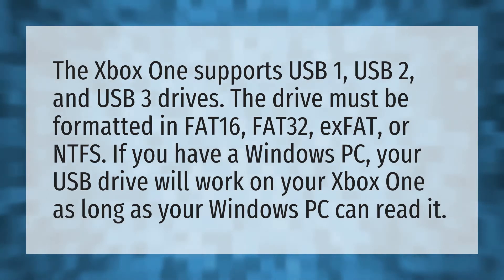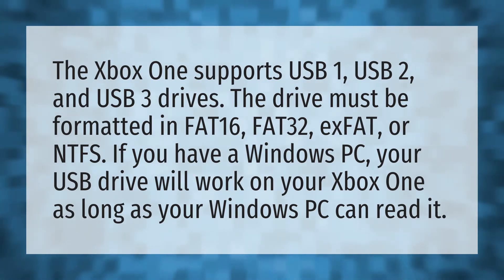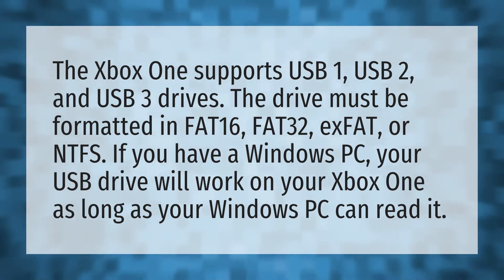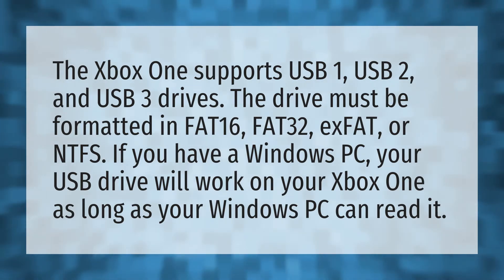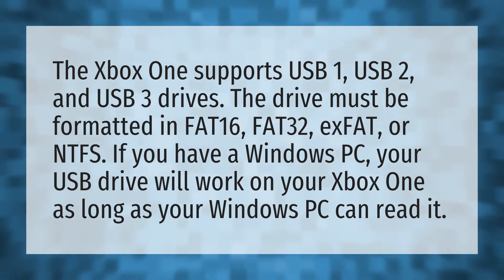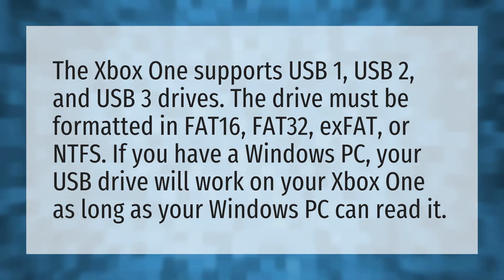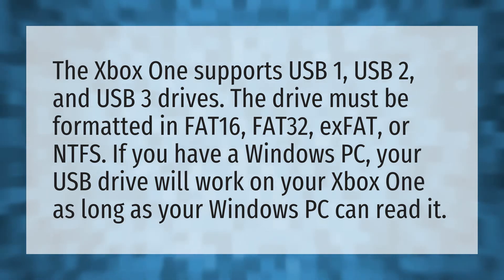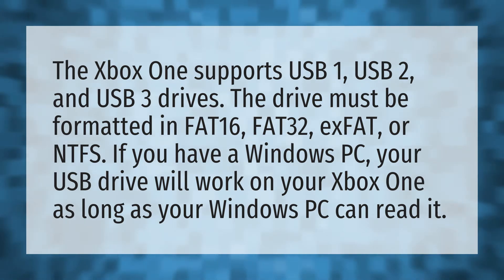Can you plug a USB into Xbox one?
Razor X • Can you plug a USB into Xbox one?